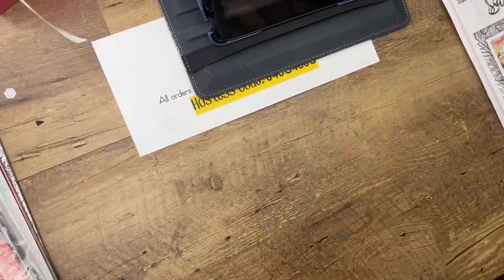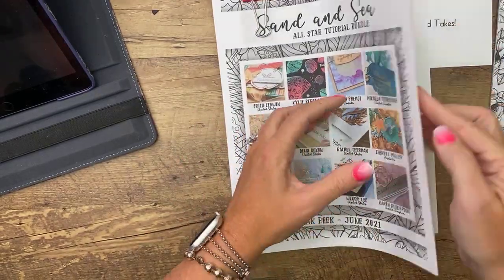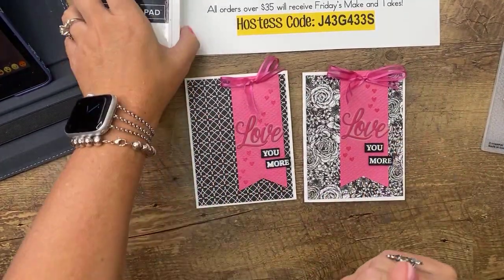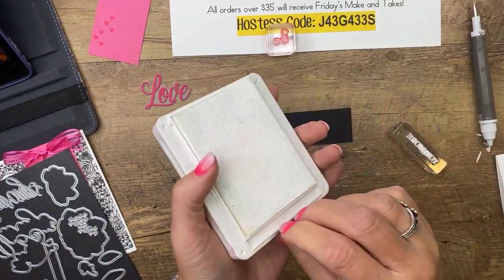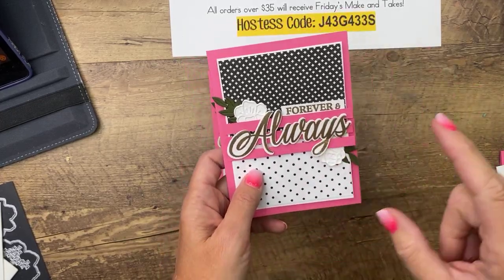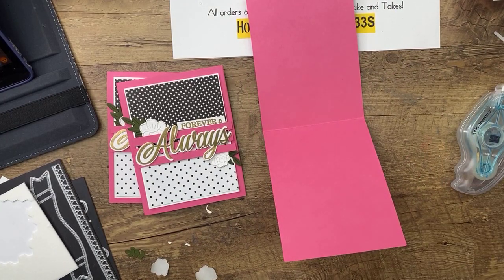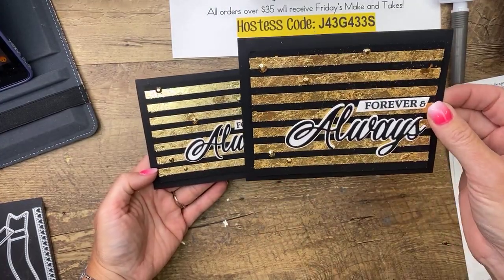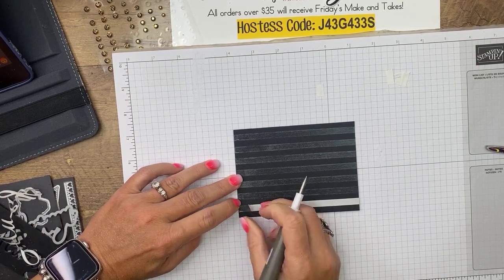Facebook Friday- Always & Forever 💘 (recording)